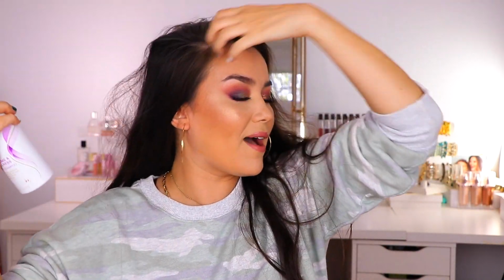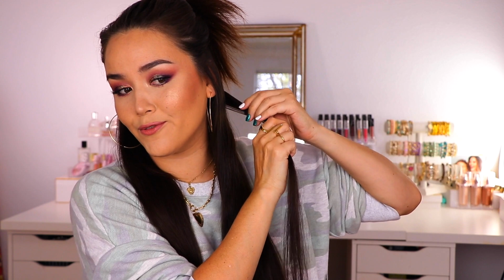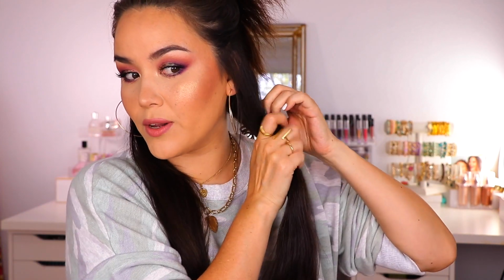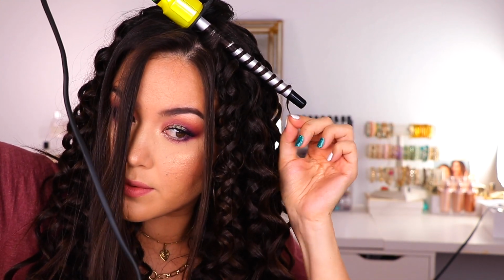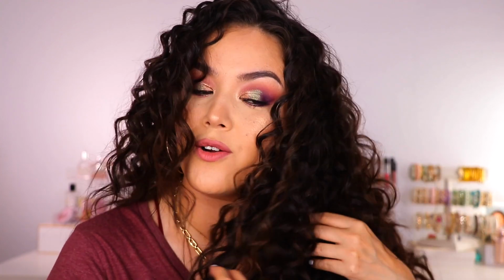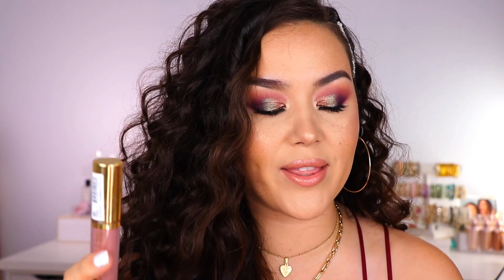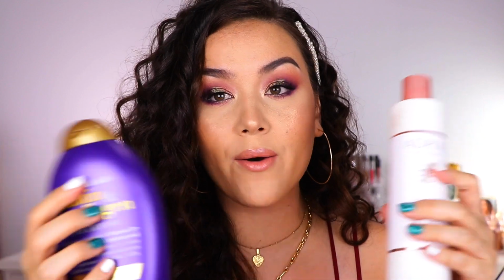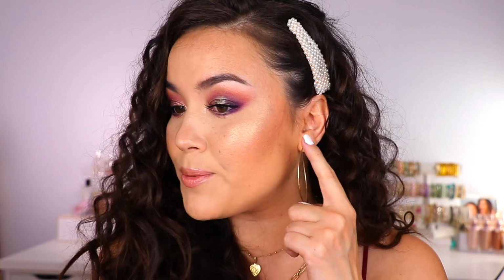NATURAL LOOKING CURLS ON STRAIGHT HAIR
Today I'll be showing you how to get natural looking curly hair on straight hair with an affordable curling wand. Also, a quick update on the products I recently hauled.

✎ Shopping List

BedHead Curling Wand

SGX NYC BodyGuard

OGX Shampoo

Cetaphil Gentle Cleanser

If you are uncomfortable using these links by all means feel free to Google the listed products yourself. I only recommend products or services I use personally and believe you will enjoy as well. Thanks for your continued love and support :) Y'all are the best xo

LOVE Y'ALL ❤︎